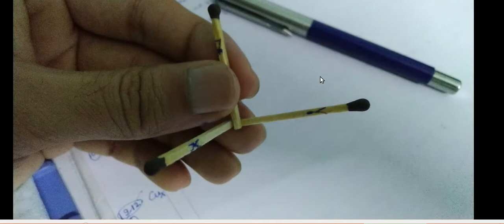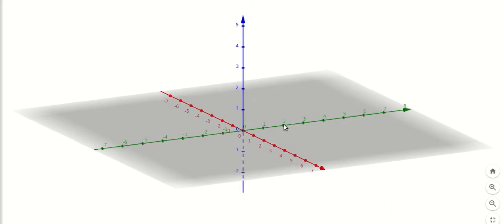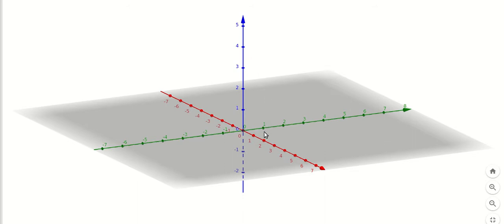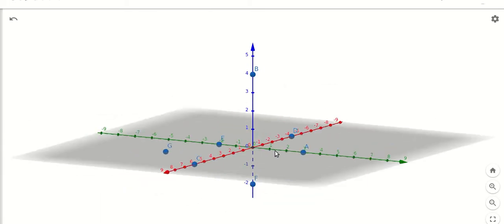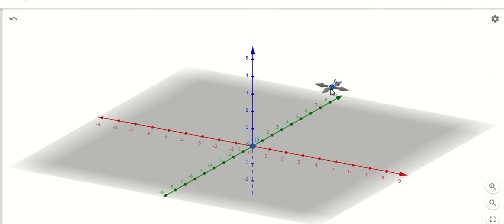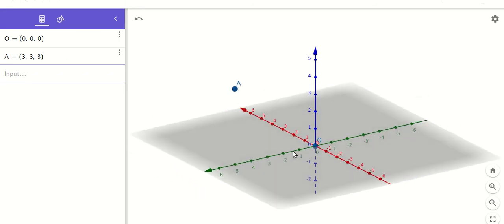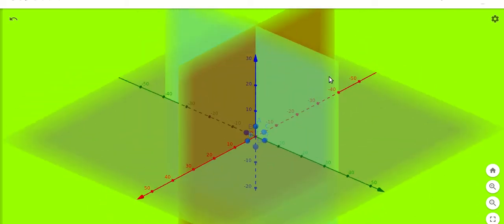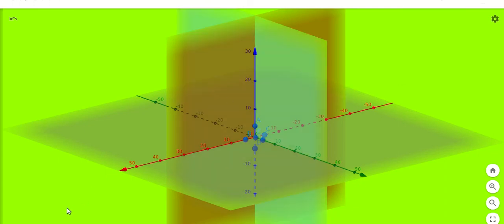Physics and Mathematics Part III,GeoGebra, Class 11, CBSE, ICSE, State Boards_English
Designed for CBSE, ICSE and State Boards for the fundamental concepts of Mathematical tools for physics. Here we are introducing Vectors, one of the most important fundamental topics in Physics. We refer the books:
1) Concept of Physics by HC Verma
2) Comprehensive Physics by Narinder Kumar
3) Core Physics Class XI

4) Fundamentals of physics, extended edition [8 ed.] by David Halliday, Robert Resnick, Jearl Walker
Software: GeoGebra(OS: Linux Mint)